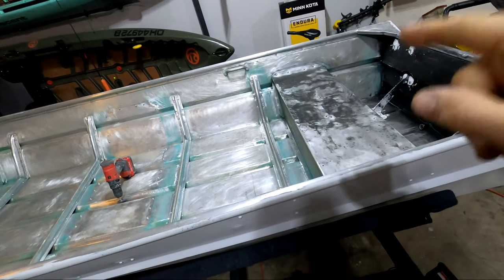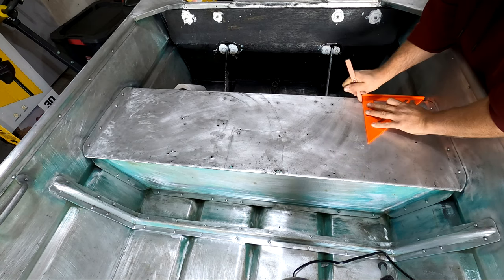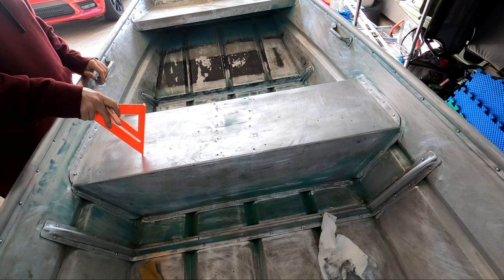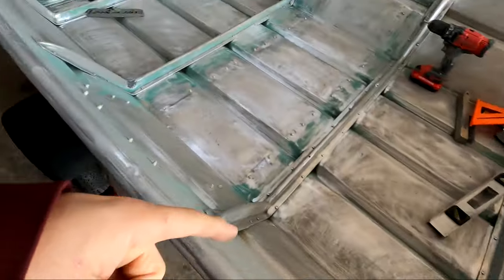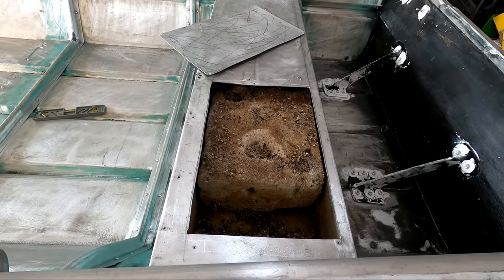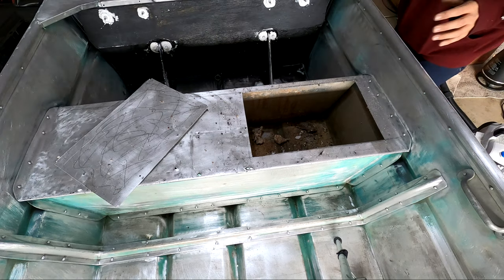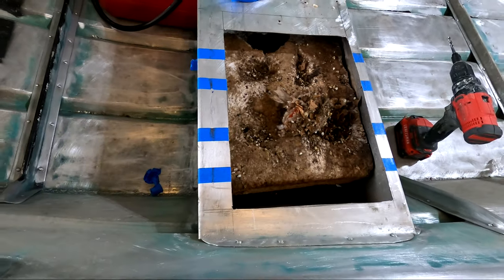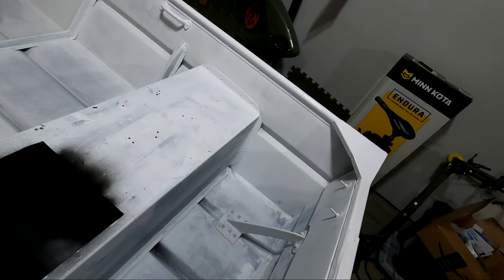CUTTING & GUTTING BENCH SEATS - Adding Storage to 1436 Jon Boat to Bass Boat Conversion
- For this video I mark out and cut the hatch openings in the benches seats on the 1436 Jon boat. This was the last step in prepping for interior paint! The foam in these benches was absolutely shot so nothing was lost removing it. New foam was added to the empty spaces in the seats as well as under the flooring to replace what was removed.

How To Repair / Add Bow Eye to Aluminum Boat